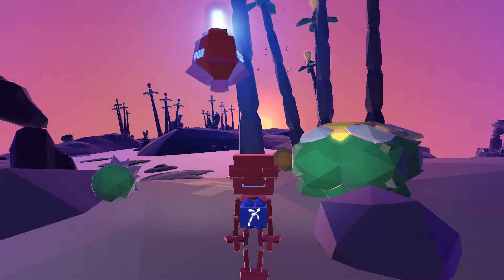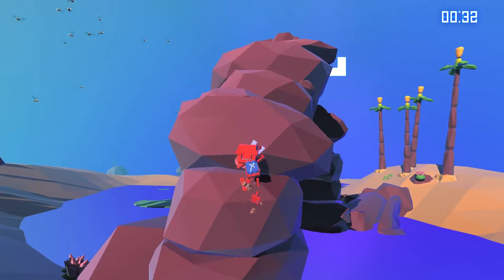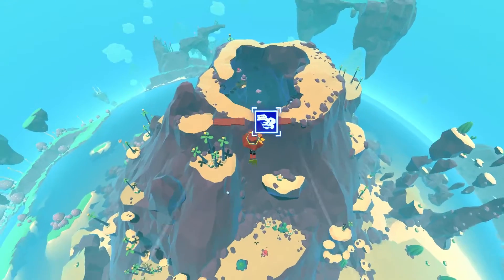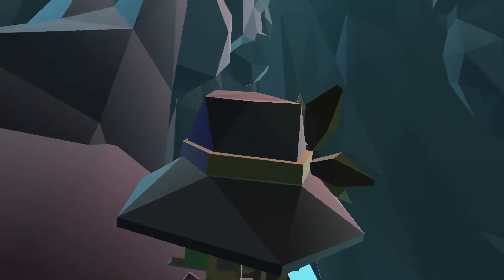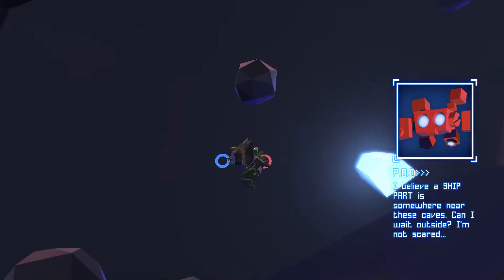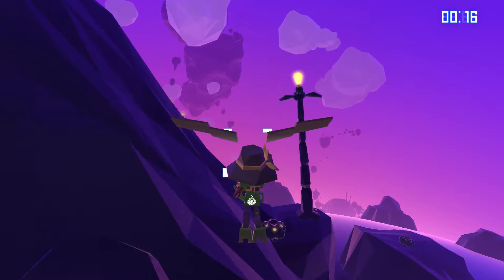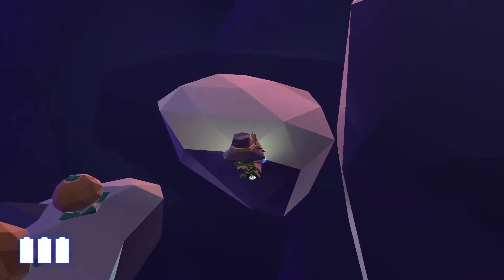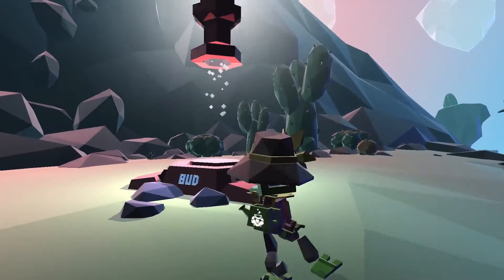GREEN-FINGERED BUD & THE TANGERINE-FLOWERED CACTUS | Grow Up - 06 [Let's Play, Playthrough]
Welcome to Grow Up! After our adventures with B.U.D. and M.O.M. in Grow Home, the duo have been travelling around the galaxy researching - until an unfortunate incident leaves B.U.D. stranded and pieces of M.O.M. spread across a planet. Thankfully our new friend P.O.D. is here to help us find her and put all of her bits back together! Join us on our grand adventure!

Grow Up is an adventure platformer for PC developed by Ubisoft Reflections. It is the sequel to Grow Home, and sees B.U.D. exploring a planet and growing its flora to reach new heights and rescue the pieces of M.O.M. so that he can rebuild her and resume their exploration of the galaxy!

I purchased this game on Steam (for myself).